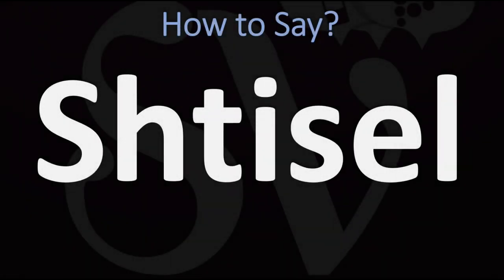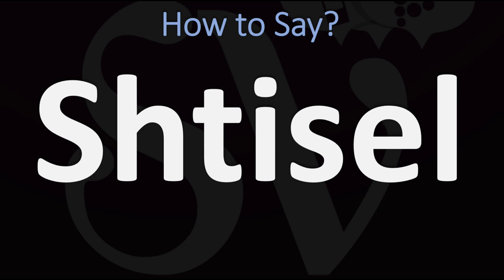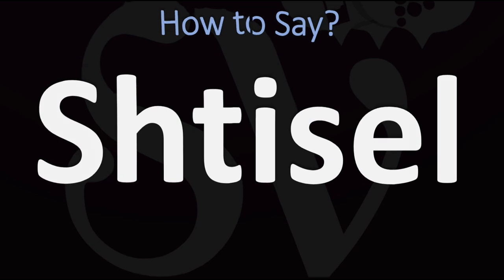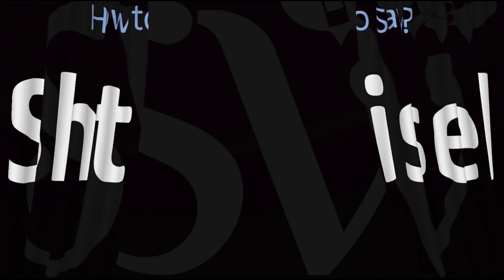How to Pronounce Shtisel?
This video shows you how to pronounce Shtisel (Hebrew, Israel, pronunciation guide).

Information & Source
Shtisel (Hebrew: שטיסל‎) is an Israeli television drama series about a fictional Haredi (ultra-Orthodox Jewish) family living in Geula, Jerusalem. Created and written by Ori Elon and Yehonatan Indursky, the series premiered on 29 June 2013 on yes Oh. It commenced distribution via the online streaming service Netflix in 2018. The first two seasons had 12 episodes per season and the third season has 9 episodes.